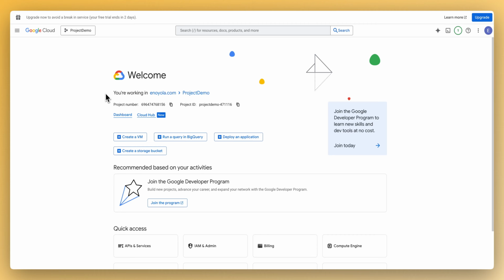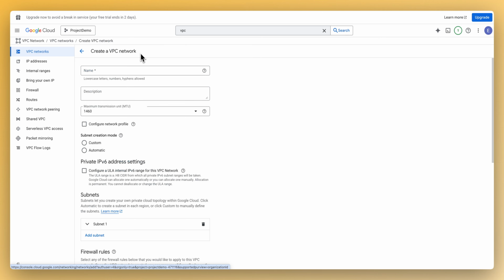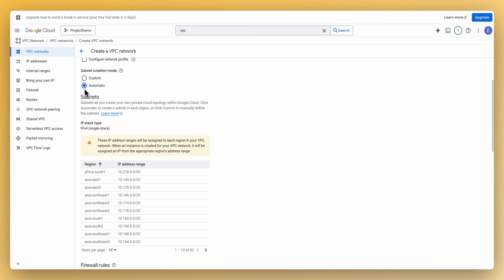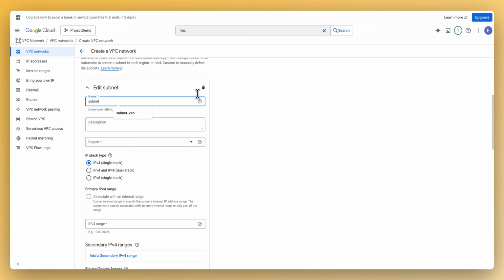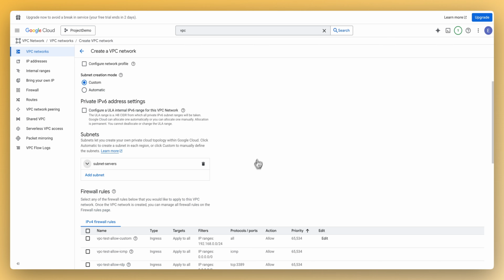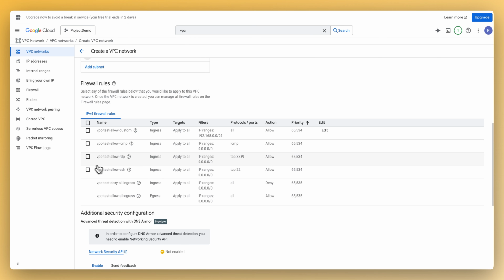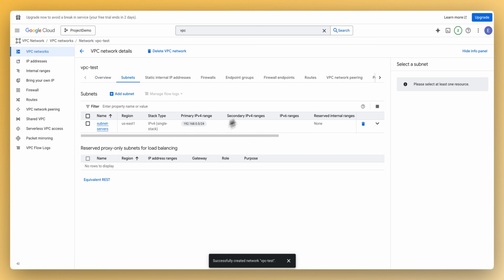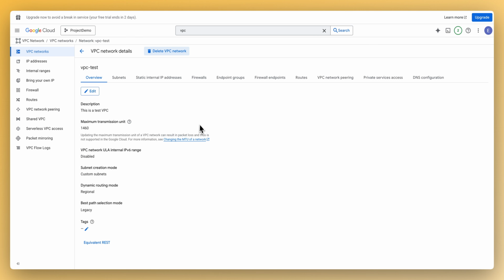Create a VPC on Google Cloud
In this video I show you how to create a VPC on Google Cloud